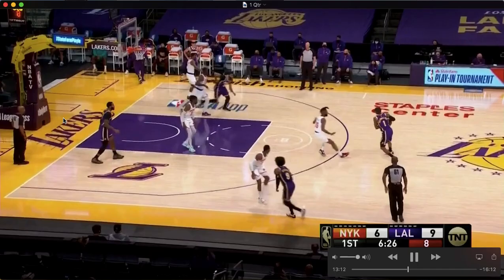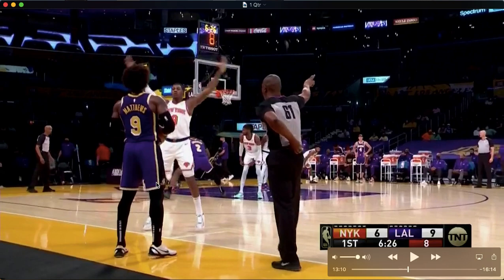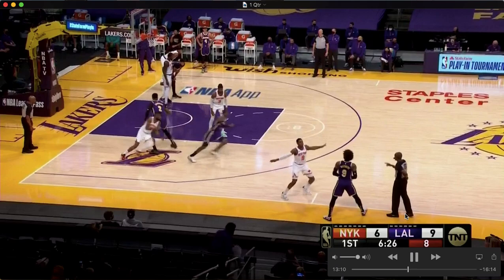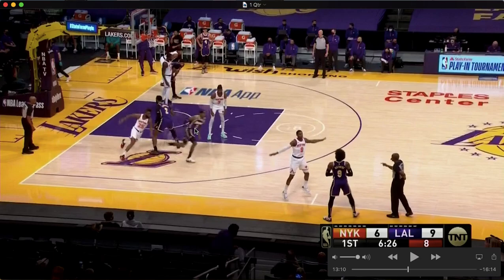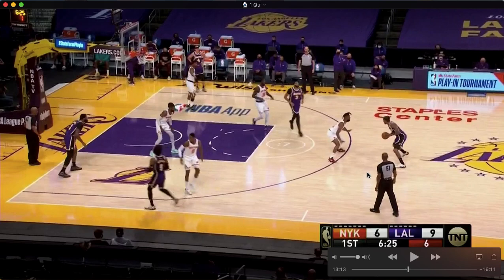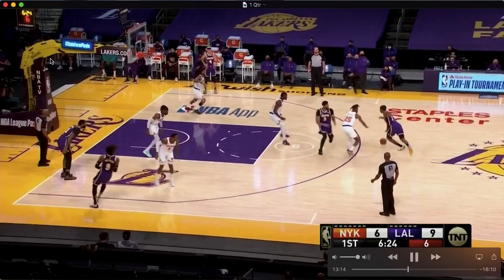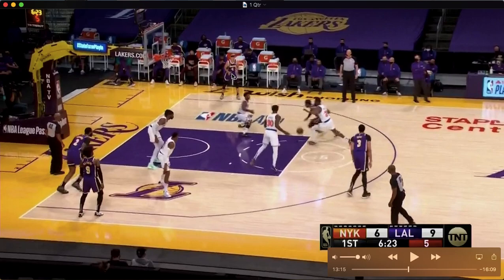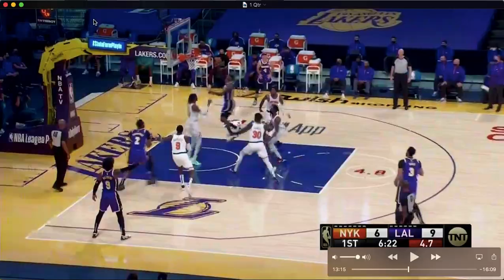NBA TERMINOLOGY: Zipper Screen, Ghost Screen, 80/20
3 for the price of 1 here! Let's deep dive 3 NBA TERMS you need to know to understand how to watch the game: a zipper screen, ghost screen, and 80/20 help defensive concept!

to get OVER 50 BONUS VIDEOS, private chats, tons more super in-depth content!

I spent 7 years working in the NBA for 3 different teams. I spent 4 years traveling with the Washington Wizards as part of their coaching staff. This video is another NBA TERMINOLOGY breakdown.

PODCAST or search SCOUTWITHBRYAN wherever you listen to podcasts! Dewayne Dedmon, Ian Begley, Fran Fraschilla, Jeff Goodman, Tim Kurkjian, David Thorpe, many more special guests!

About Bryan:
Bryan Oringher spent 7 years in the NBA. From 13-17 he was the Head Video Coordinator of the Washington Wizards, working closely with their coaching staff and players. In 2017-18 he did Regional Advance Scouting for the Toronto Raptors and Atlanta Hawks.

Full credit for any thumbnail pictures goes to the photographer - if you are the photographer and would like attribution in this section, please contact me on Twitter and happy to do so.